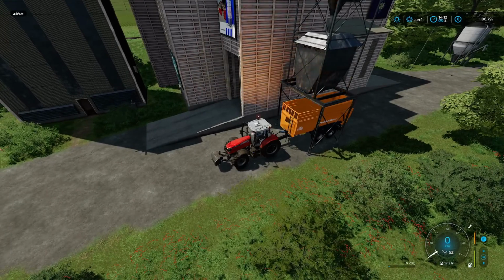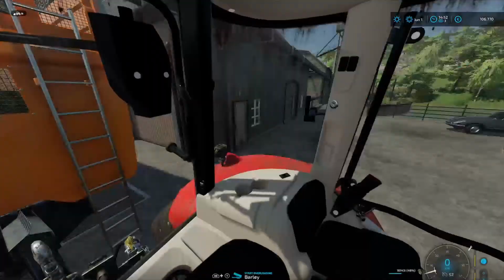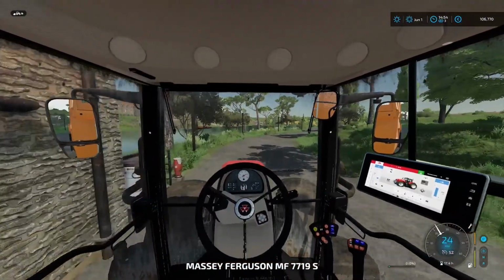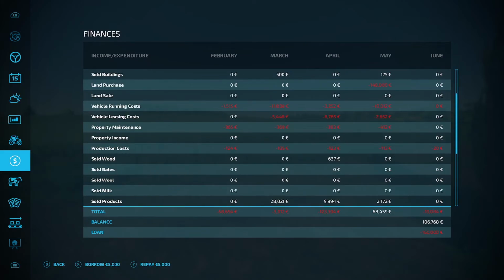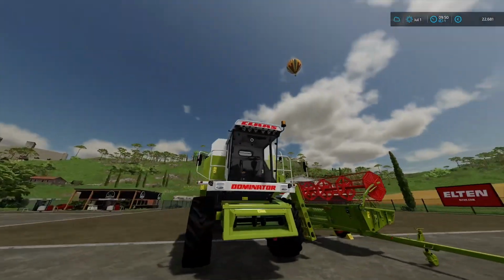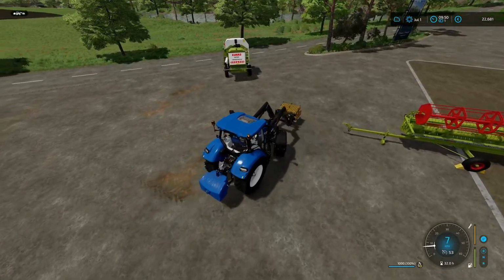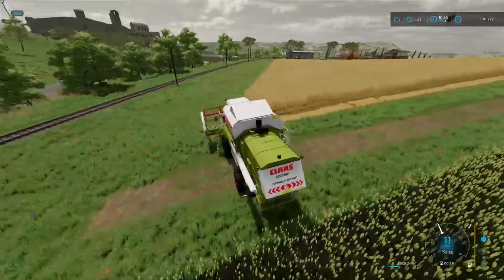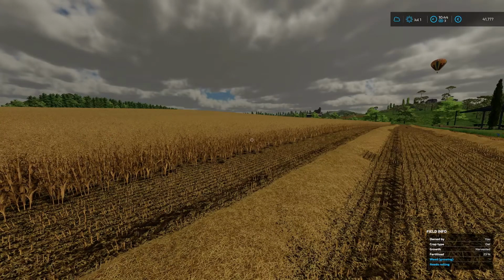FS22 Haut-Beyleron / #13 - New Harvester! /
Welcome to my 1st Let'sPlay on FS22. We are on the Haut-Beyleron map and starting with nothing but some money (farmmanager), hoping to make it as a Vineyard owner in the South of France.

Map by: Giant's
3 Day seasons.